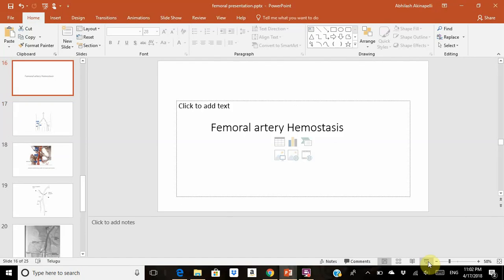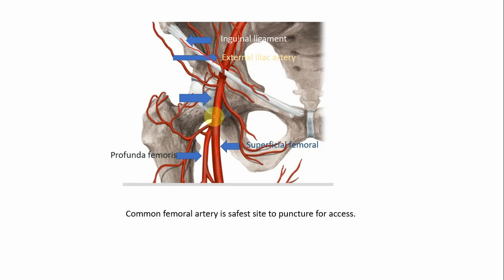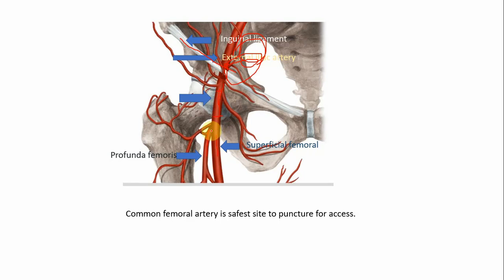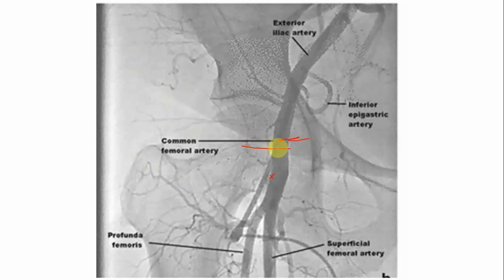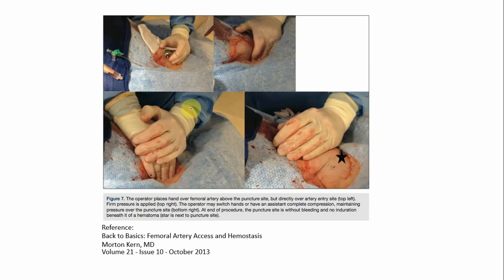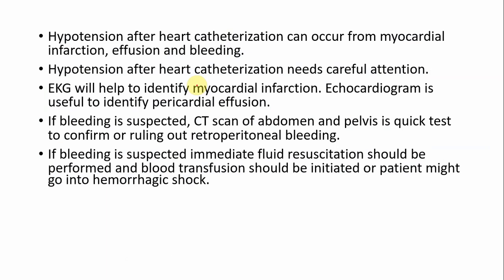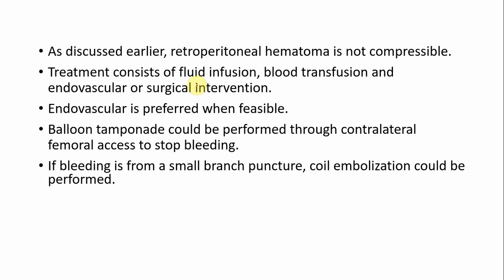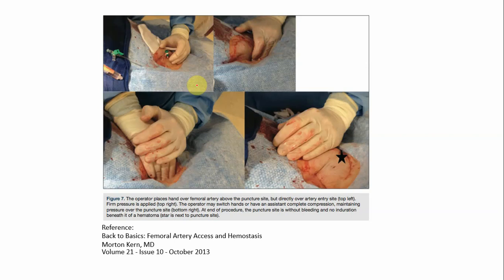Femoral artery hemostasis in cathlab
a brief description of proper hemostasis methods of the femoral artery in the cath lab.